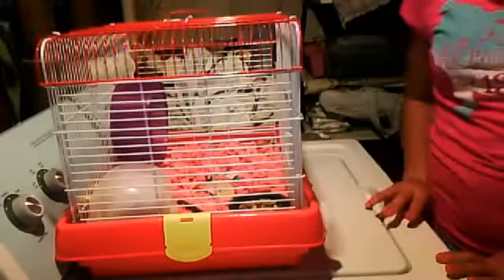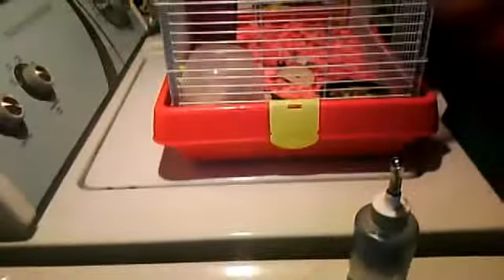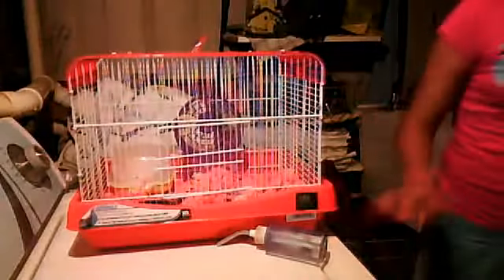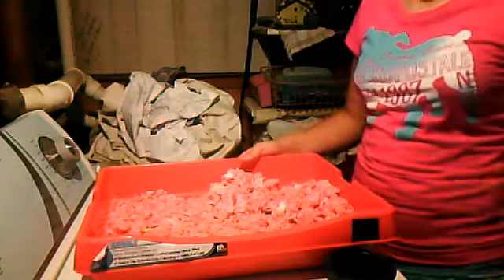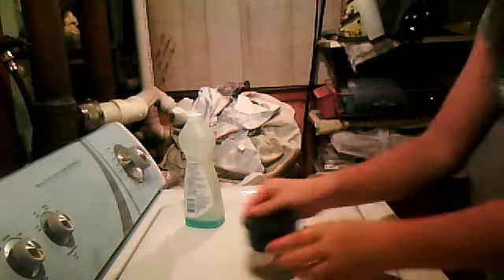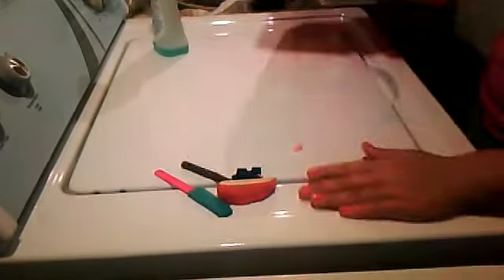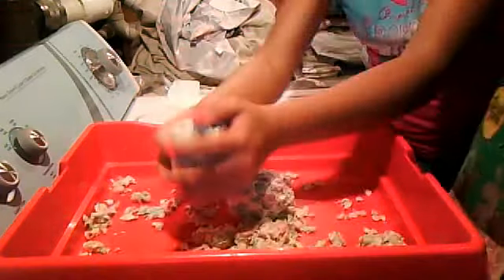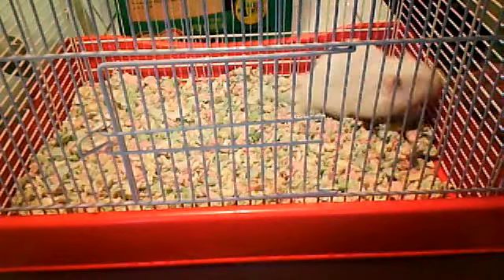How to clean a hamster cage part 1,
this is how we clean our hamster cages